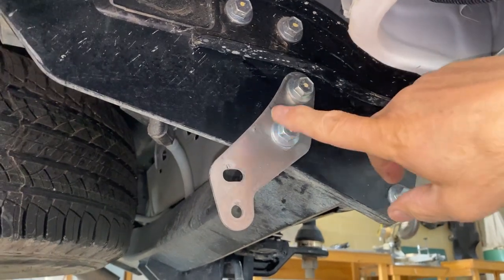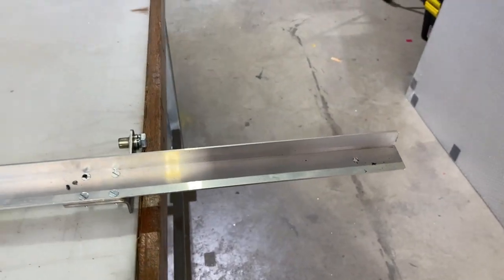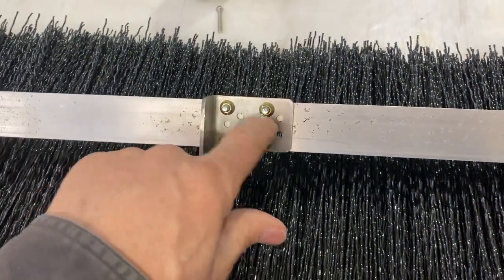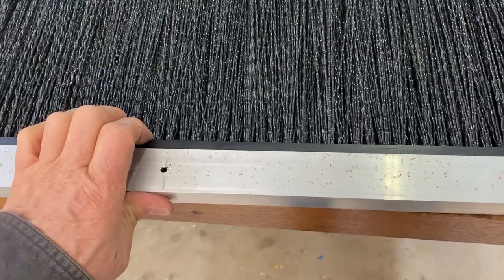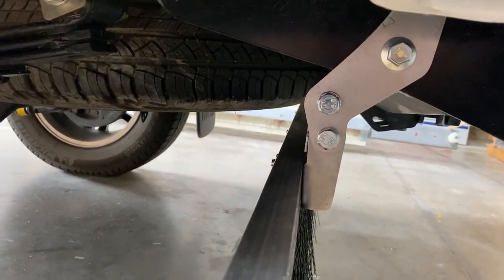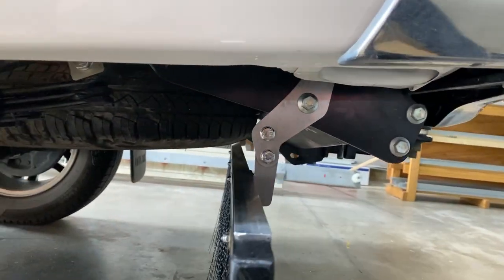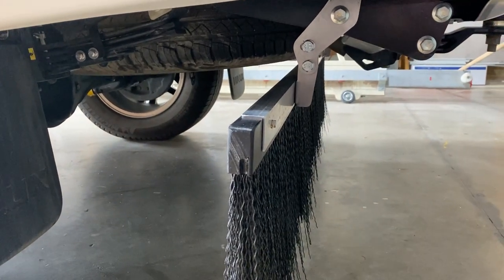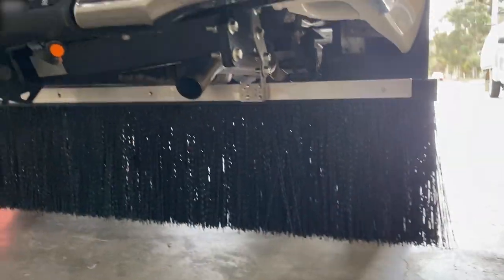Mounting "Rock Off" towing brush strip to a 2021 Hilux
How to mount a Busy Bee Rock Off brush strip to a 2021 Hilux using 3mm stainless steel mounts from Signsplus.